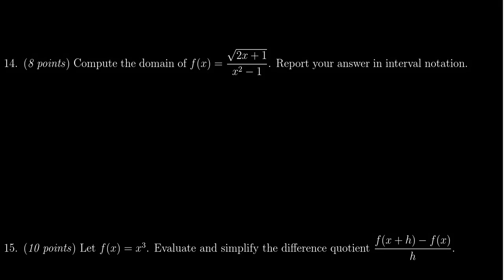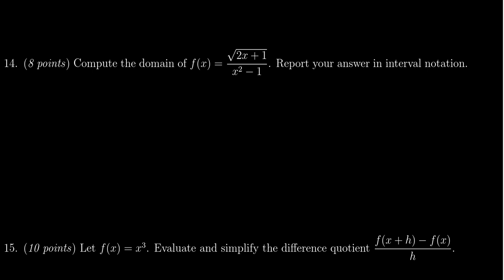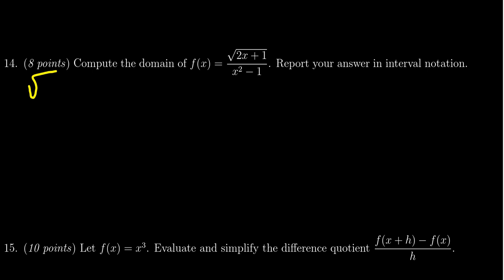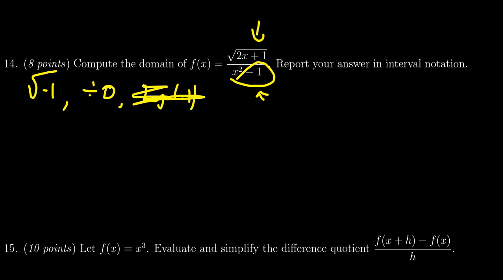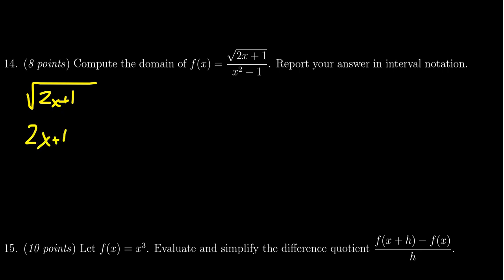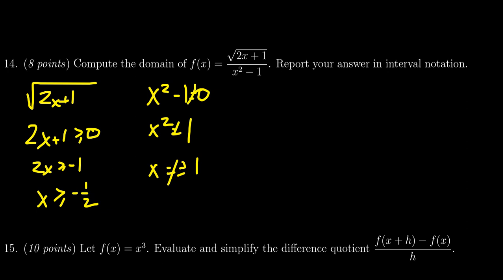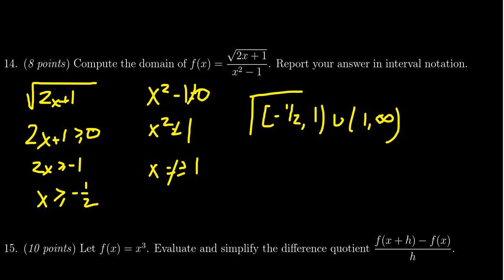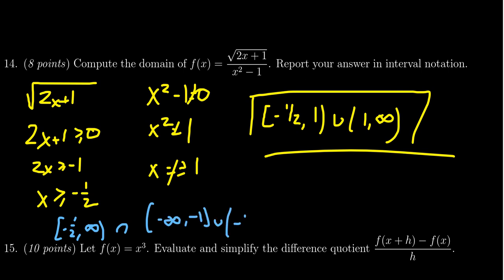Math 1210, Exam 1 - Question 14